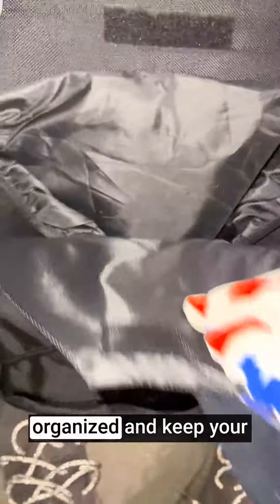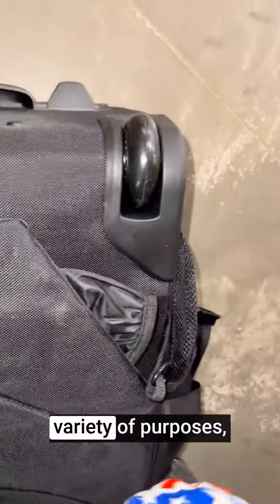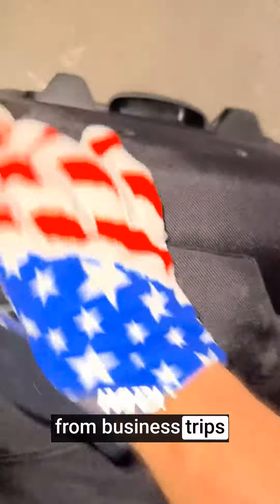Honest Review YOREPEK Backpack with Wheels